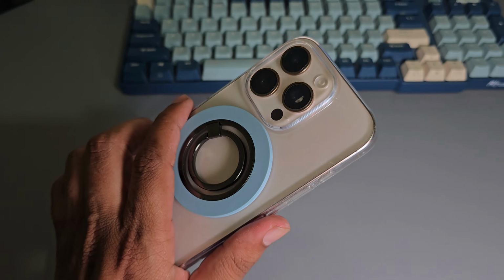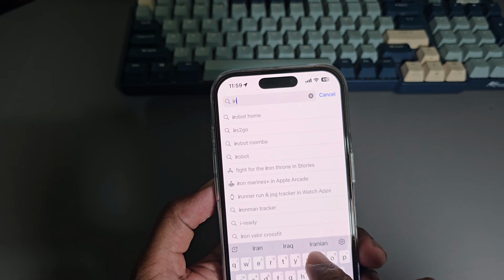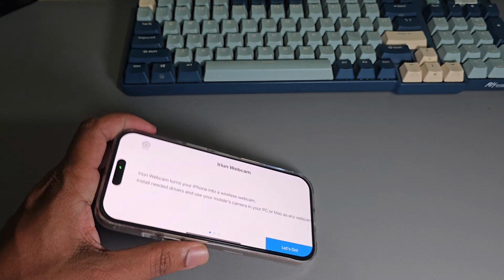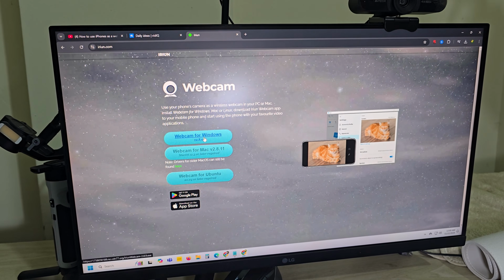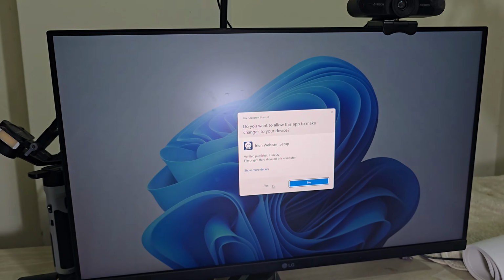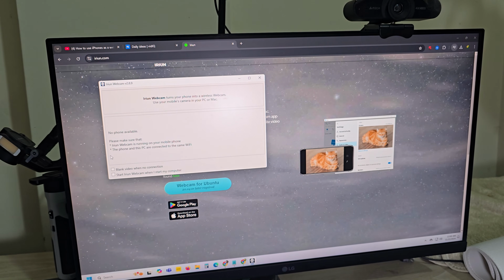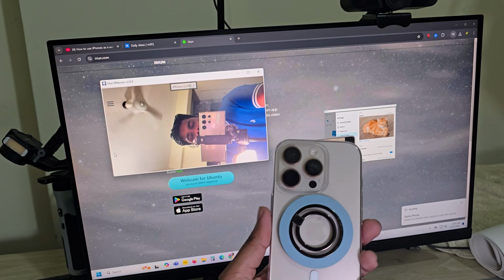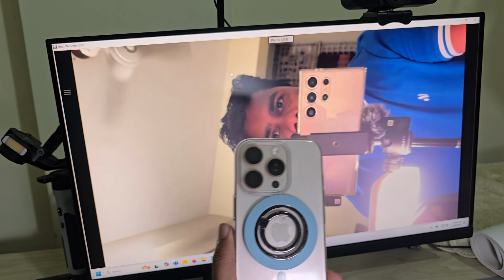How to connect iPhone 16 pro as webcam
Learn how to easily connect your iPhone 16 pro as a webcam in this simple tutorial. Turn your phone into a high-quality webcam for all your video calls and online meetings!

Can I connect my iPhone as a webcam?
Can I use my iPhone as a webcam without an app?
Can I plug my iPhone into my PC and use it as a webcam?